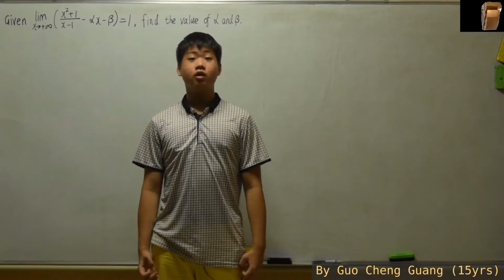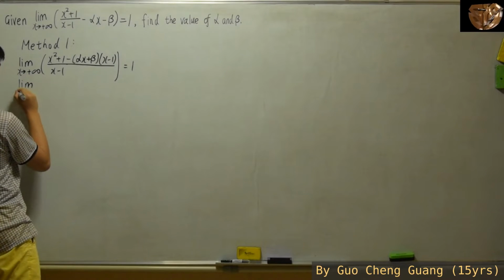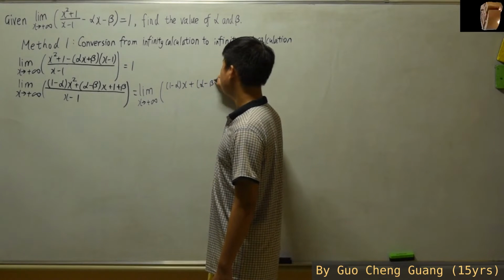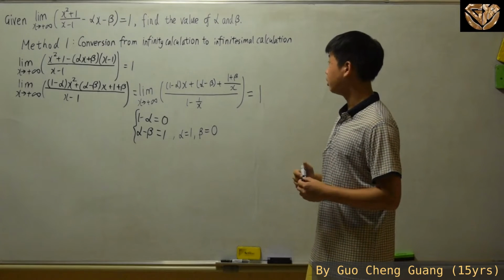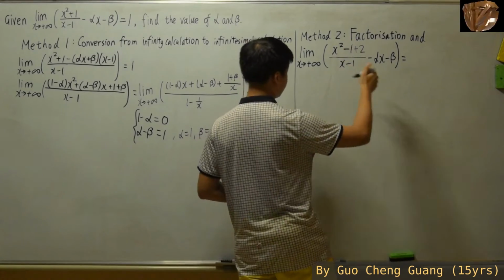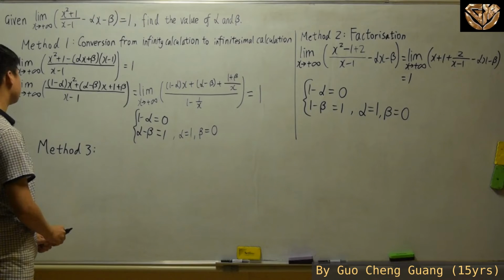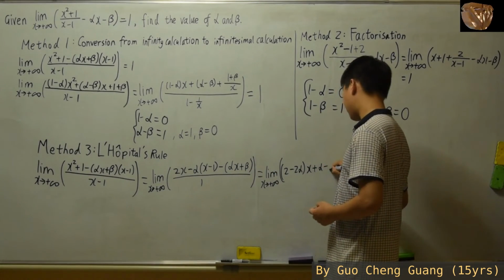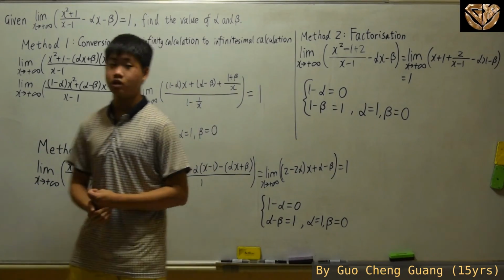(273)15岁郭承光用英文开讲《微积分中的极限计算方法》